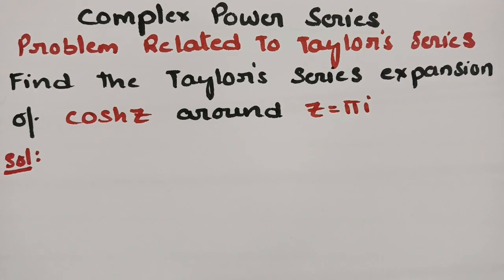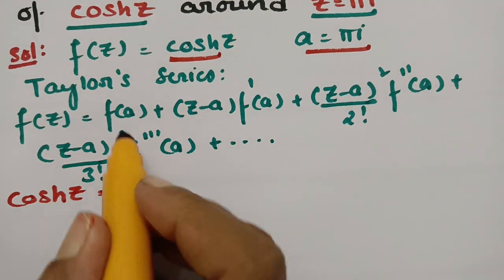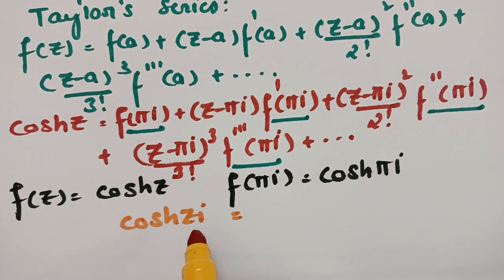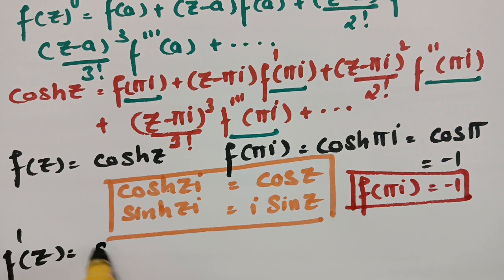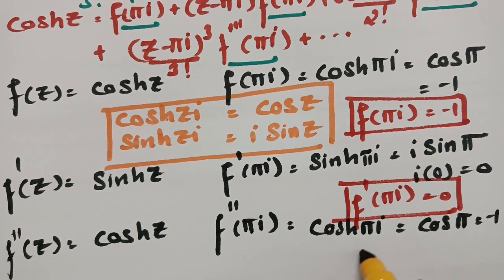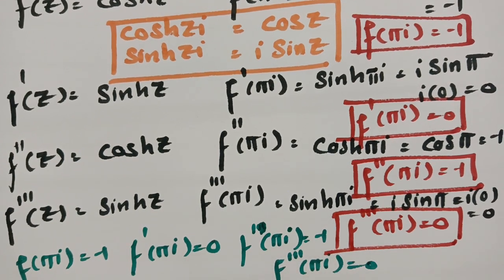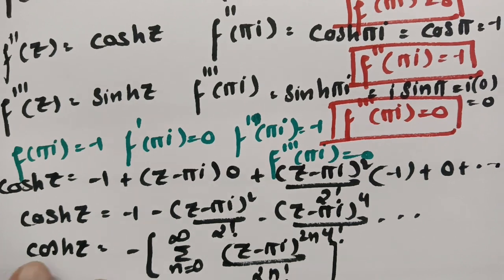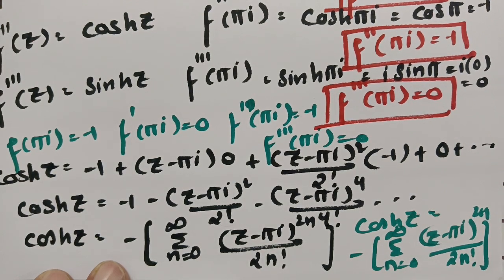Problem Related To Taylor's Series..complex power series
For all B.Tech students,P.G students..the playlist of Complex Power series contains the topics of power series,Taylor's series,Laurentz series and problems related to Taylor's series, Laurentz series in simple way ..